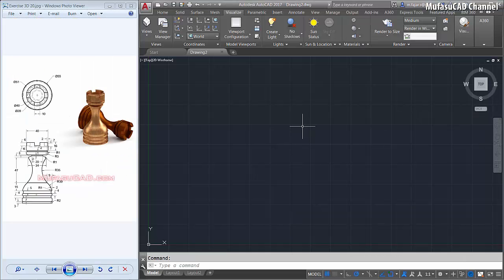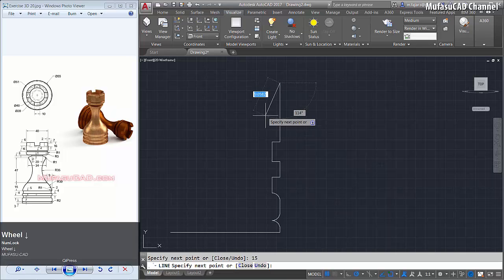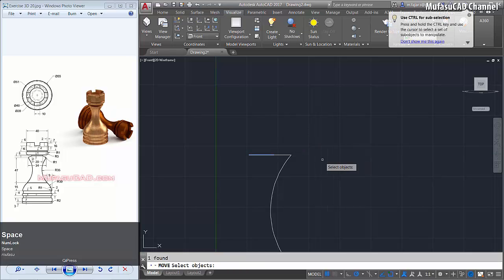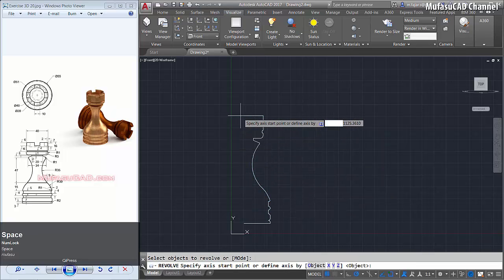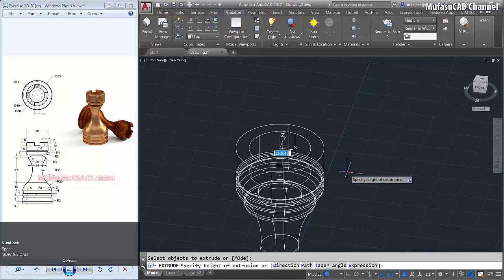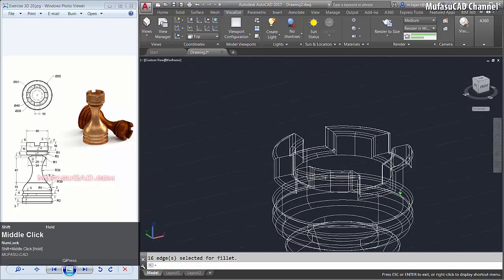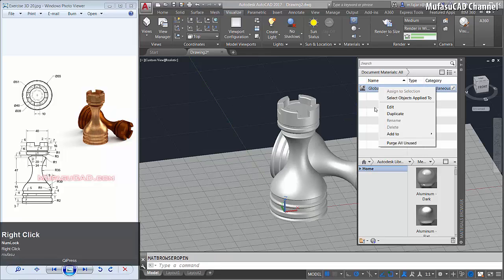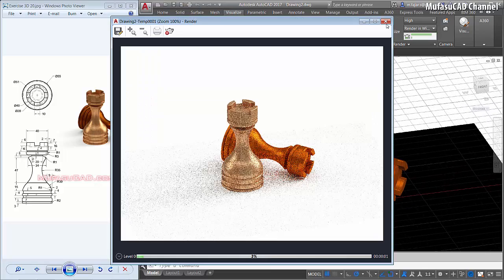AutoCAD 3D Modeling Chess Sets Rooks Tutorial Exercise 20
Autodesk AutoCAD training and course 3d modeling tutorial with our drawing practice exercise for beginner at basic level how to make chess sets rooks, check it out!!!